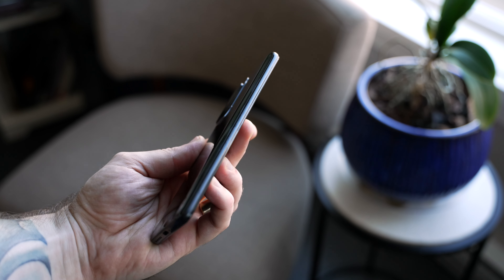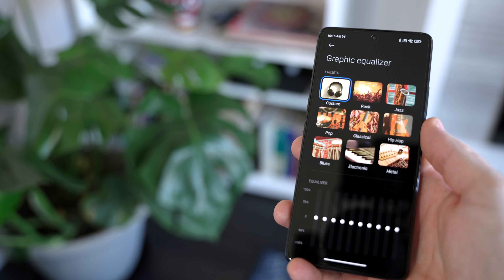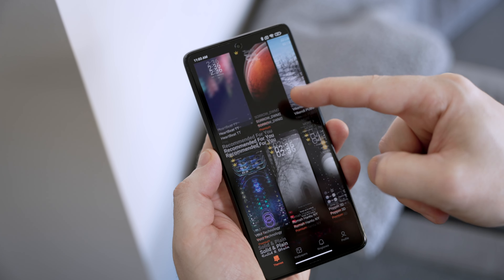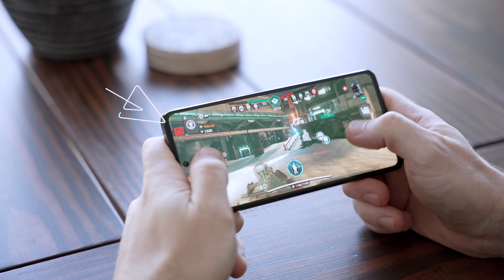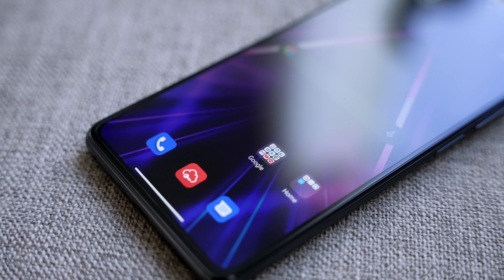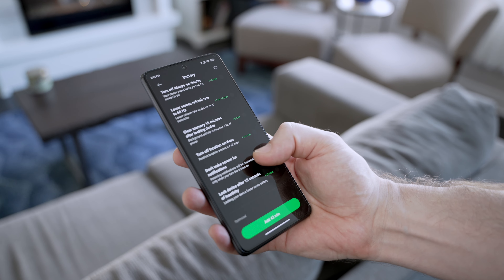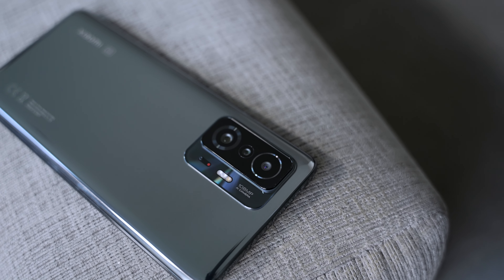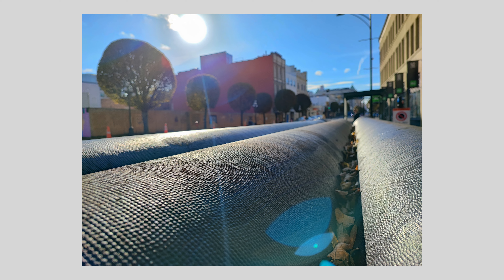Xiaomi 11T Pro After 30 Days: Underrated?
A month with the Xiaomi 11T Pro has been fun! It has a lot of great features and some high end flagship components at an affordable price, making this an underrated device... but there's always a catch isn't there?